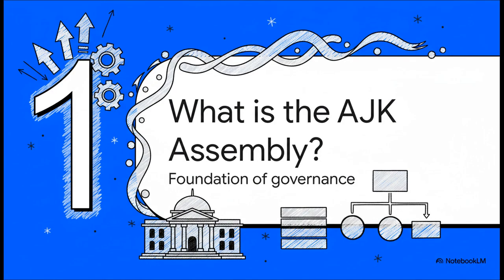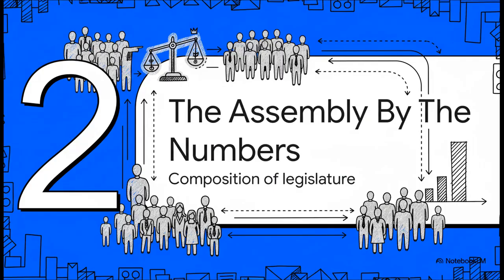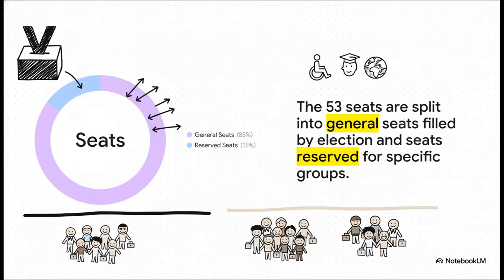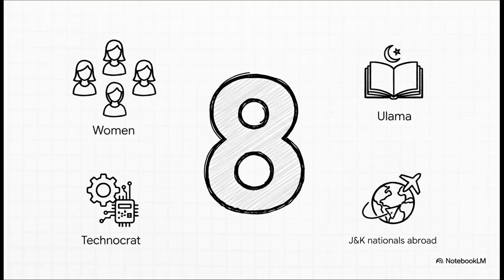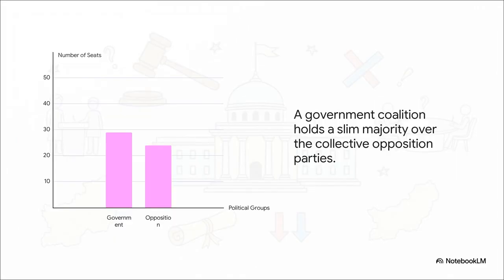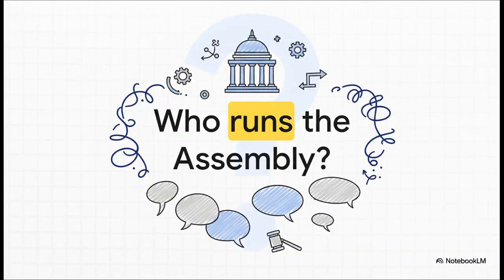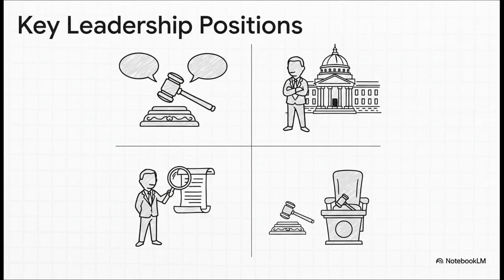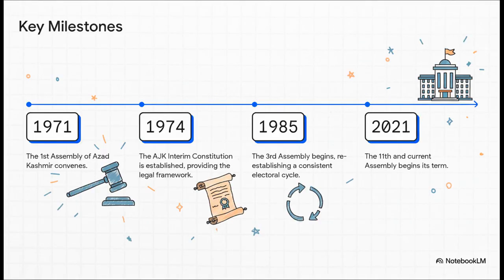AJK Legislative Assembly Muzaffarabad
Azad Jammu and Kashmir Legislative Assembly: Structure and Function
Provide information about the Azad Jammu & Kashmir Legislative Assembly, which functions as the unicameral legislature for the autonomous state of Azad Jammu and Kashmir. Official website of the assembly, listing details such as the body's history, functions, acts, resolutions, and lists of current and former officials, including the Speaker, Deputy Speaker, and Prime Minister. Wikipedia entry, expands on this by describing the assembly's structure, including its 53 seats and mixed member majoritarian voting system, as well as detailing its political composition, leadership, and a comprehensive list of its various assemblies and speakers throughout its history since 1971. Texts confirm that the assembly is located in Muzaffarabad and operates under the AJK Interim Constitution of 1974.